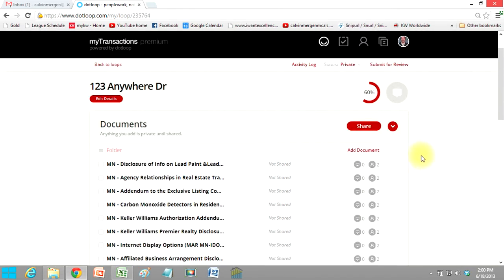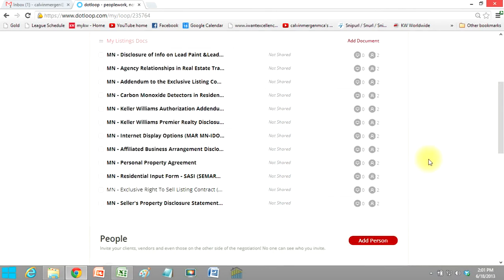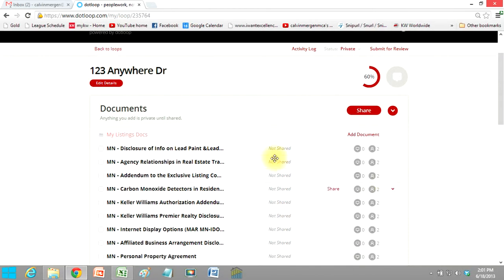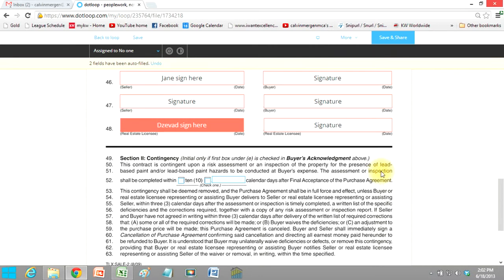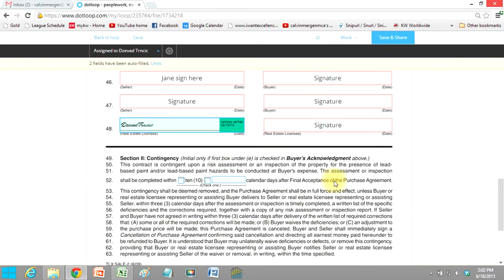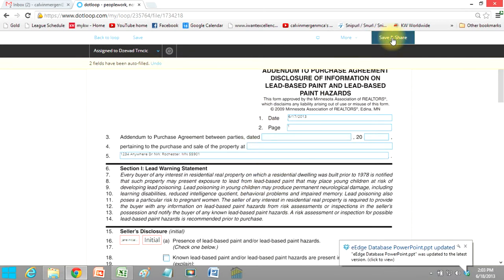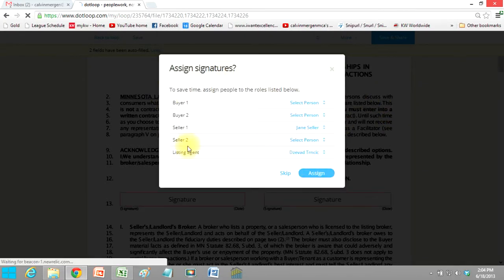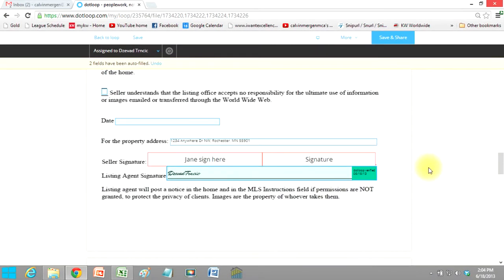Fillings out the Forms in the New My Transactions